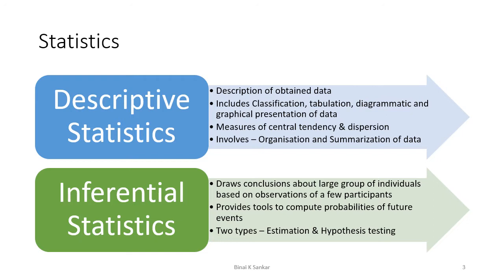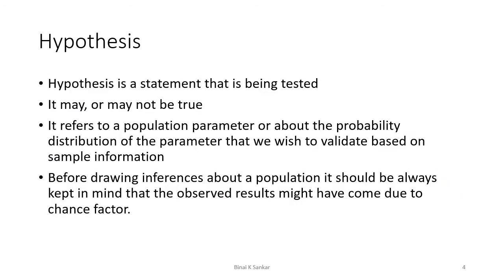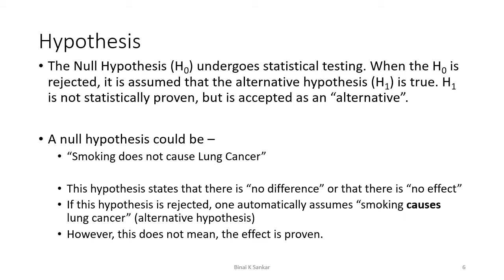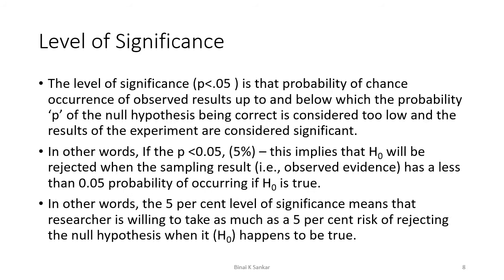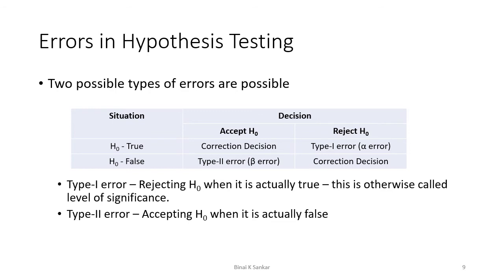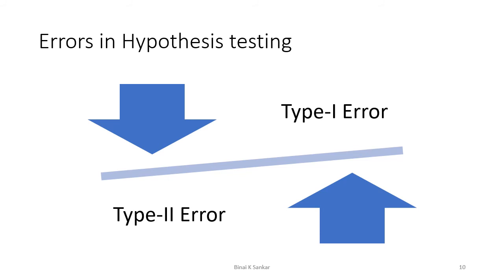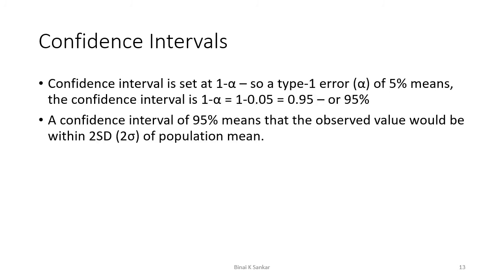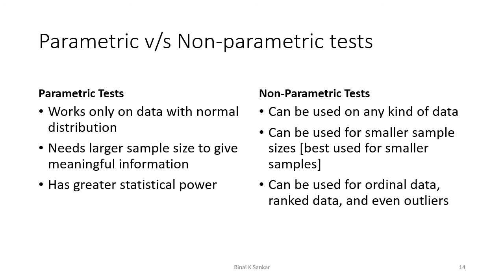Inferential Statistics - Part 1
This part speaks about Hypothesis, Power of Study and Level of Significance. This video is intended for PharmD students studying under RGUHS, Karnataka. The audio isn't very clear due to technical limitations.